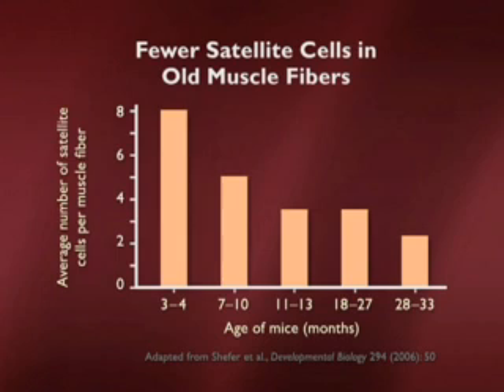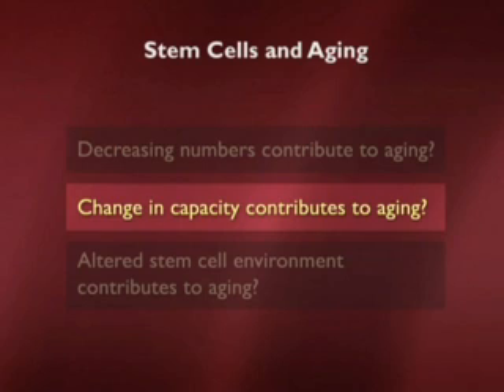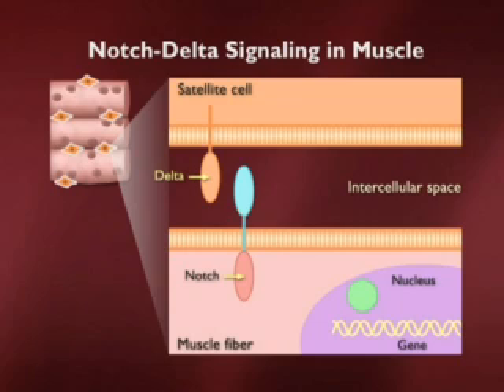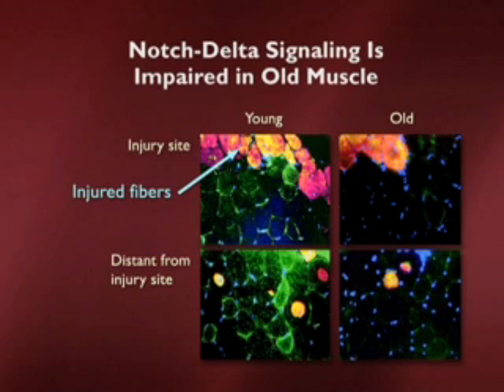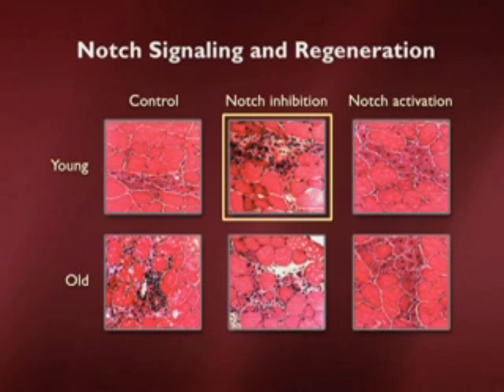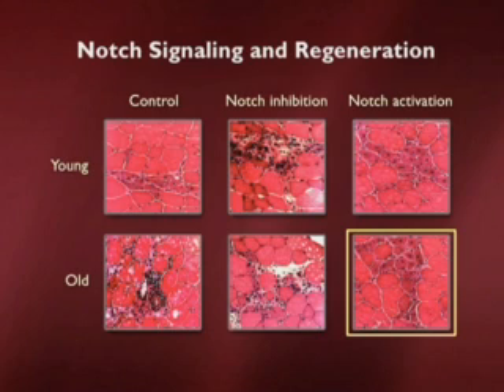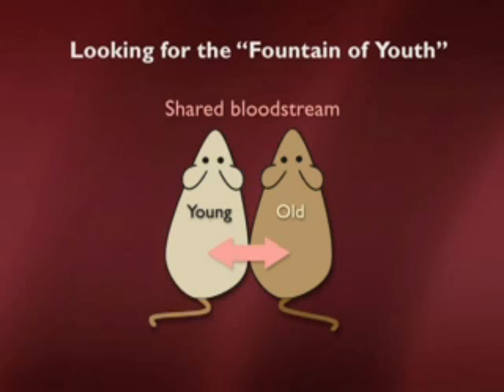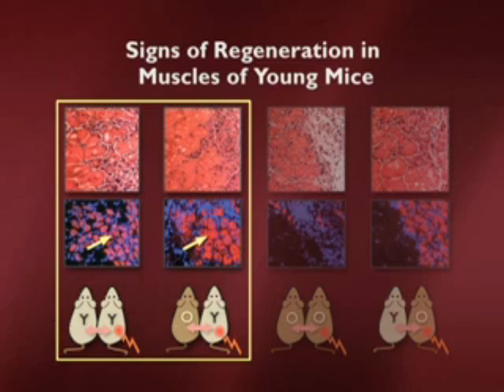Stem Cells and the End of Aging Part 2 of 6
This lecture, by Dr. Nadia Rosenthal, discusses the role of stem cells in the regeneration and repair of tissues, and their possible medicinal application through the harnessing of their regenerative properties.

HHMI description:
Human tissues vary in their ability to heal and regenerate. The nervous system has weak powers of regeneration, while the skin is quick to make new cells for repair. Mammalian muscle cells are intermediate in their ability to regenerate. Human muscle can regenerate in response to minor wounds and normal wear and tear, but humans will not grow a new bicep, for example, in response to amputation. The heart is the most important muscle in the body and yet has feeble regenerative capabilities. Research into the wholesale production of new replacement organs and limbs is in its infancy, but research into enhancing normal levels of regeneration is progressing rapidly. Recent discoveries concerning the location and characteristics of adult stem cells and the signals that wounded tissue produces to activate stem cells have increased our understanding of regeneration. Insulin-like growth factor 1 (IGF1) is an example of an important stem cell communication molecule. If the activity of the growth factor is experimentally enhanced, muscle regeneration improves.